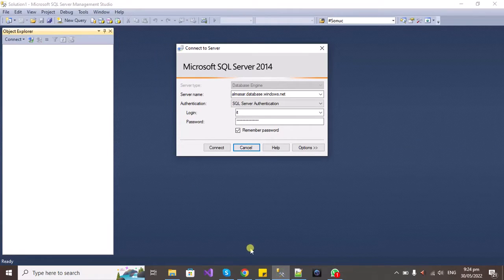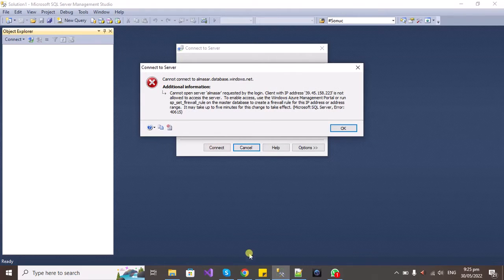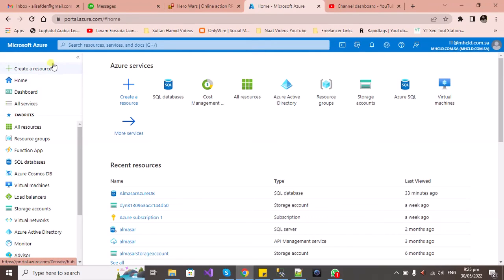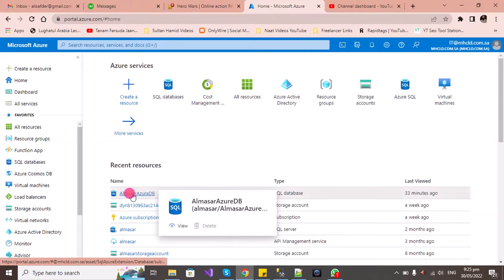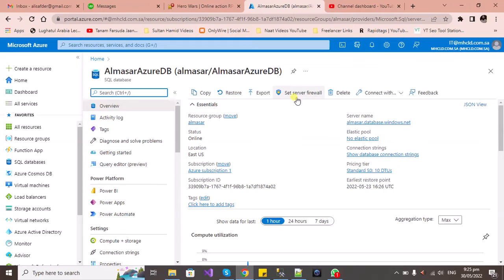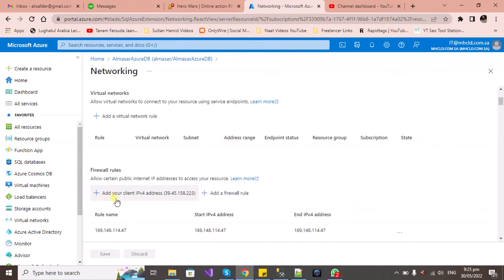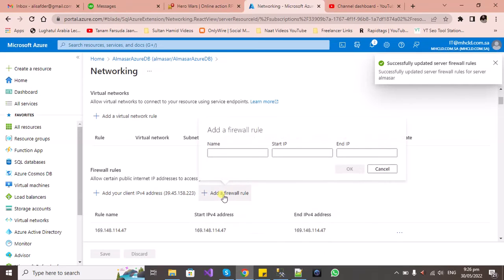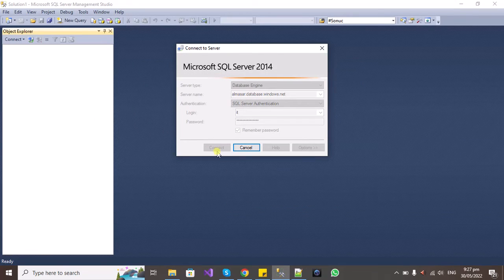Connect Azure Database to SQL Server Studio | Azure Firewall issue | Azure Database Connection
Azure Firewall
Firewall
Azure
Azure Database
Azure Firewall Rules
Sql Database
Azure Firewall Demo
Azure Sql Database Tutorial
Azure Database For Mysql
Azure Firewall Tutorial
Azure Firewall Step By Step
Microsoft Azure
Azure Sql Database Virtual Network Firewall
Azure Sql
Database Firewall
Database
Firewall Azure
Azure Firewall Setup
Database Level Firewall Rules
What Is Azure Firewall

How To Connect To Azure In Sql Server Management Studio
Sql Server
Azure
How To Connect To Azure Sql Database Tech Videos
Tech Video
Tech Channel
Tech Channels Taimoor Pardasi
Kashif Majeed
Kashif Majeed
shafique jaffery
Mr How